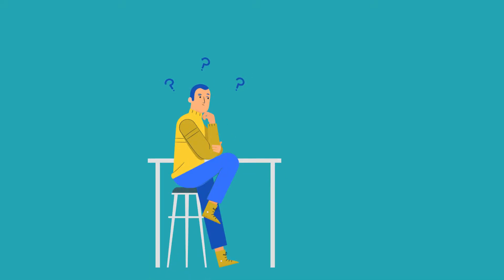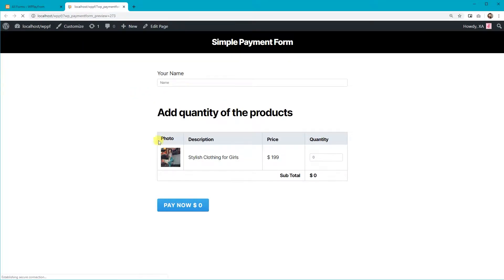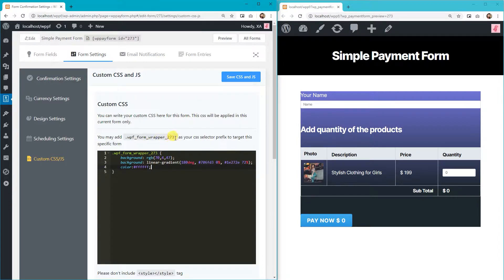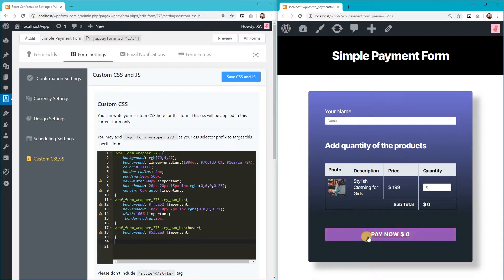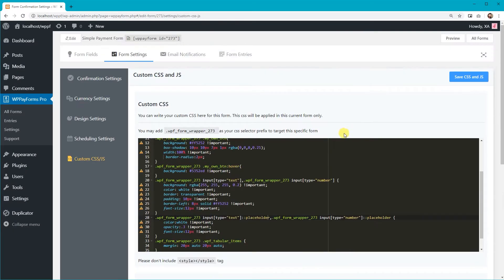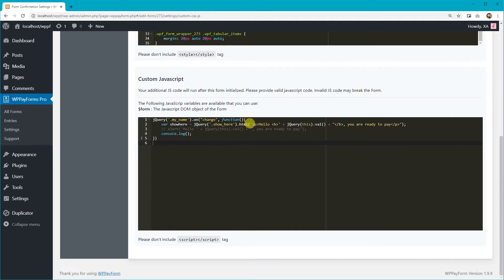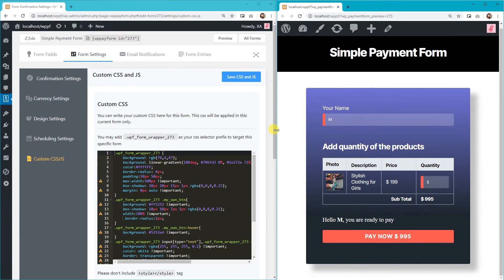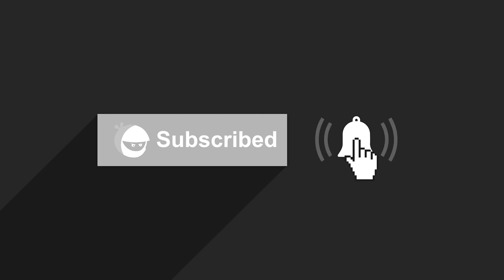Make Beautiful Payment form with WPPayForm's Custom CSS and JS Feature